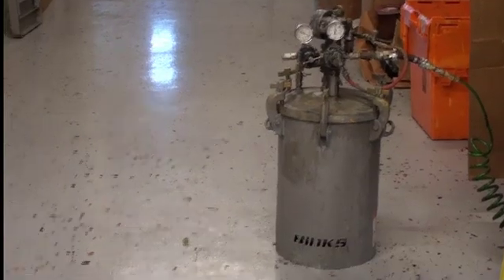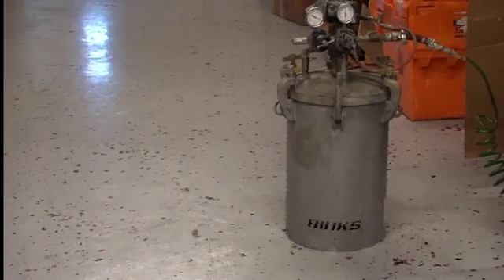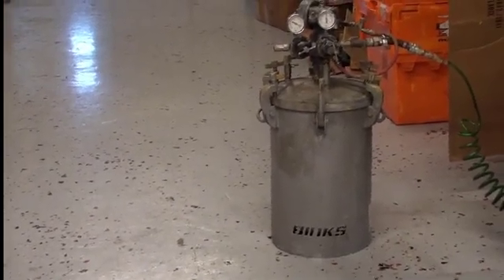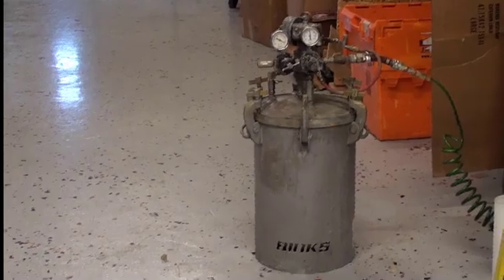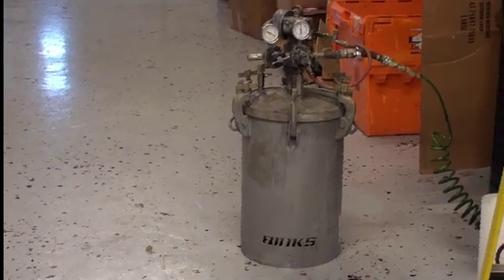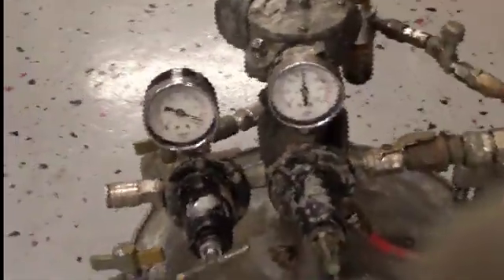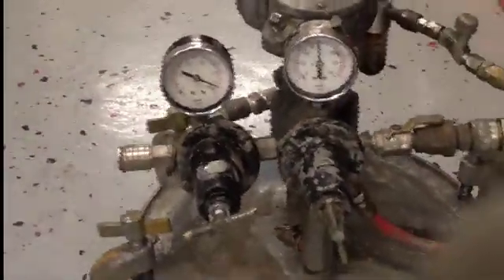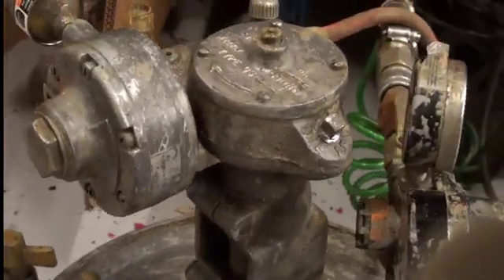Binks 183G 10 Gal 110PSI Galv Painting Casting Pressure Pot, Agitator Regulators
PRODUCT DESCRIPTION
"Binks 183G 10 Gal 110PSI Galv Painting Casting Pressure Pot w Agitator Regulators & fittings, Used. As shown in pictures, Excellent working condition,with Gasket and Air Motor. TESTED!

 Specifications
 Max Working Pressure, psi: 110 psi (7.5 bar)

 Dimensions
 Inside diameter 14"
 Inside height at center 19 1⁄16"